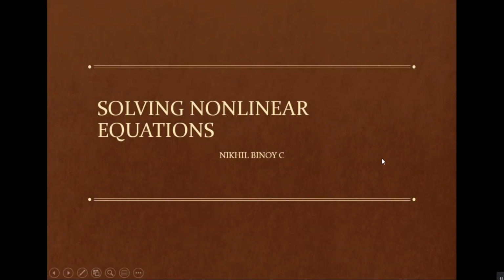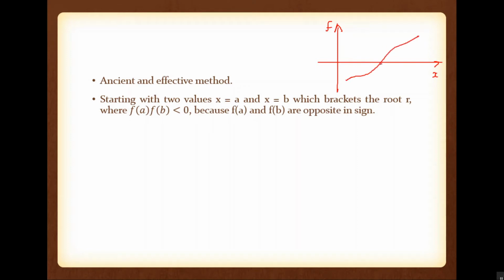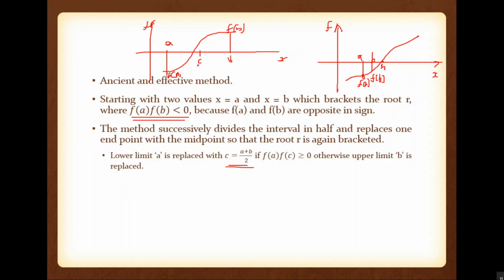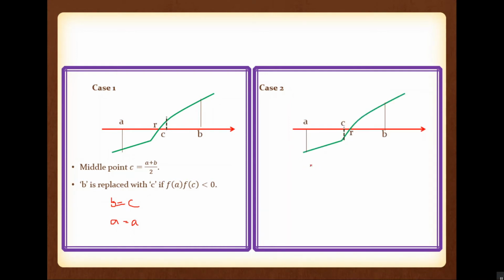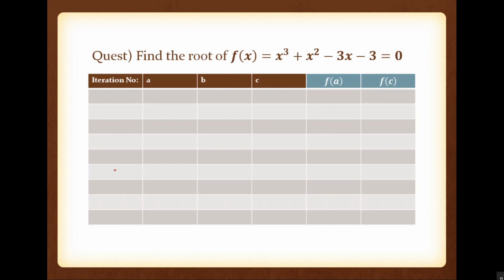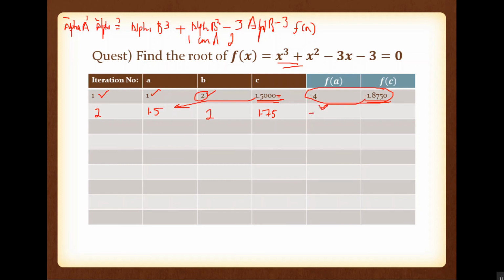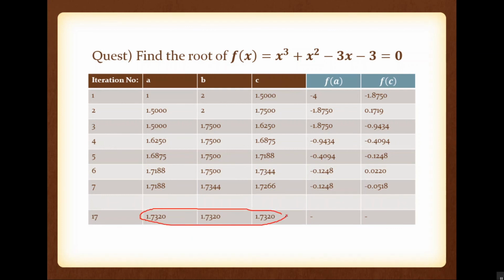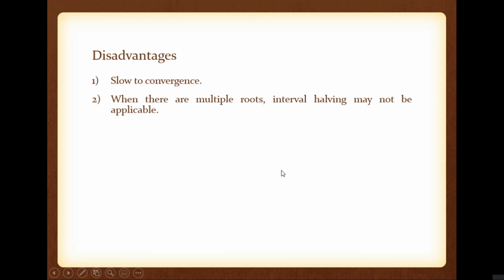003 BISECTION METHOD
Discussed Bisection method, and how to find the root of a function using Bisection method.